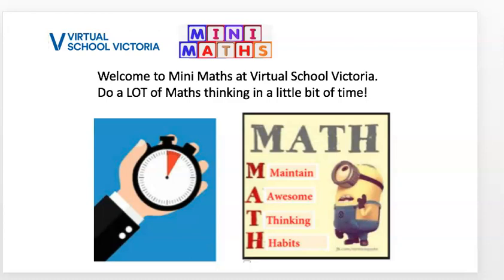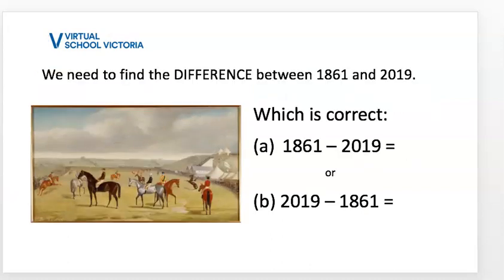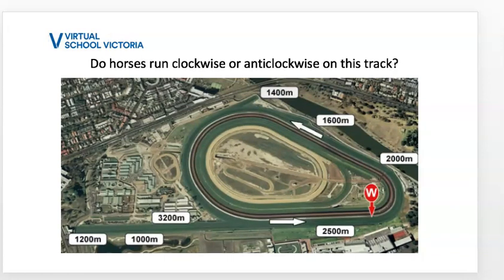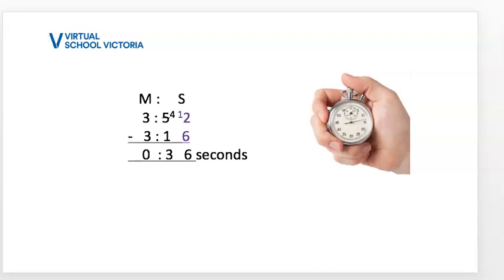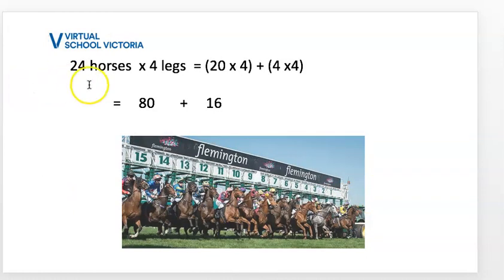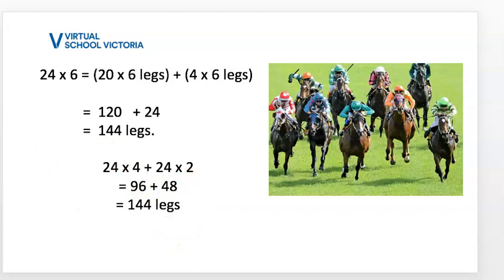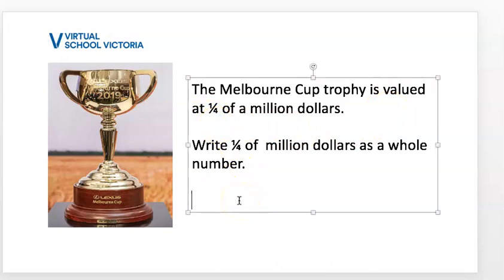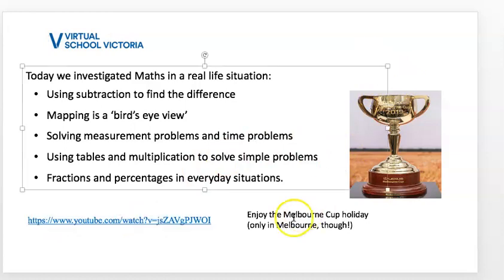Melbourne Cup Maths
Practise problem solving skills with Melbourne Cup Maths.